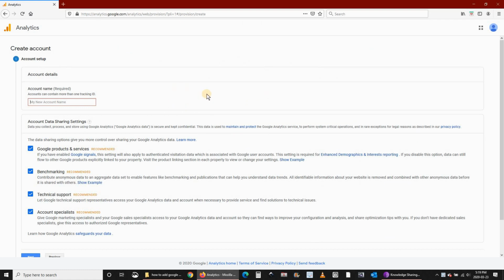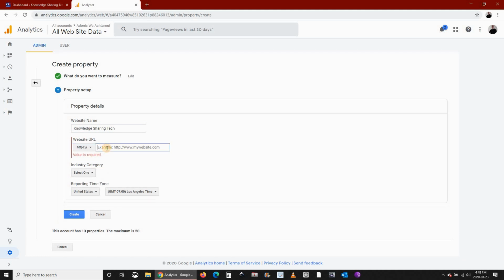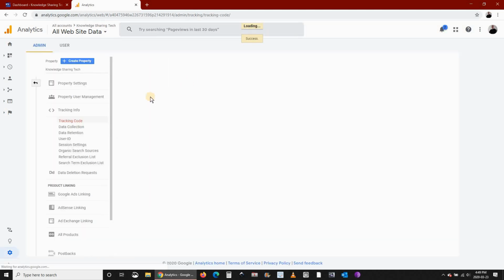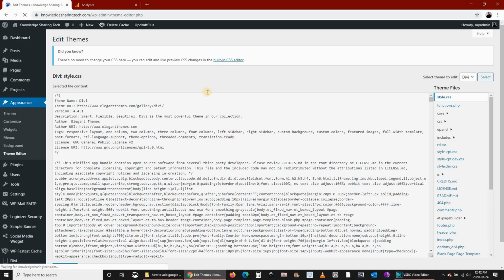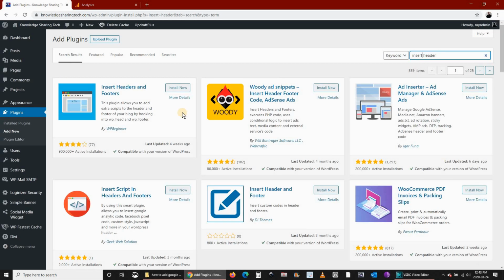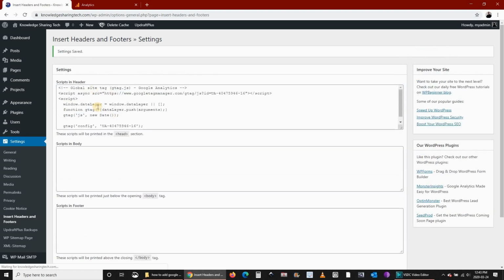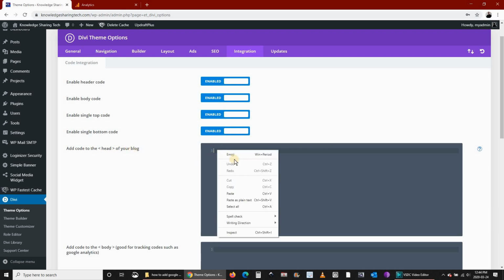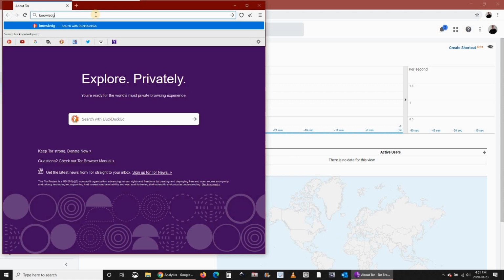Setup Google analytics for your WordPress website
​ Learn how to add Google analytics to your WordPress website step by step in this short and easy tutorial.